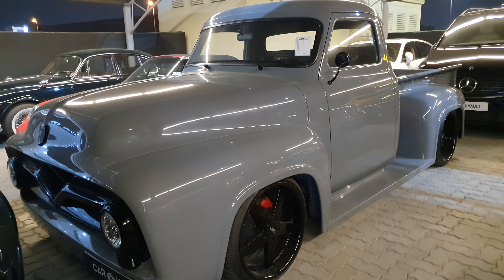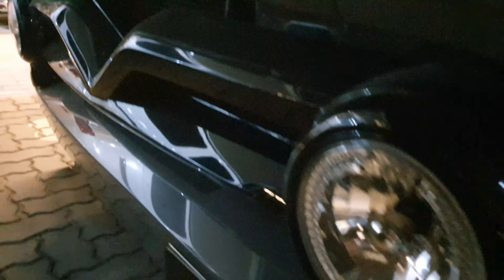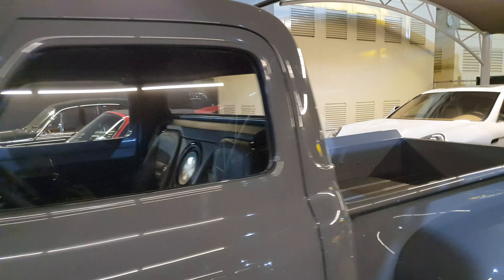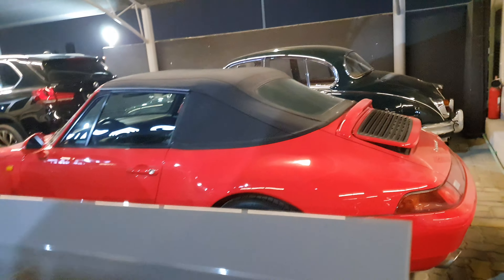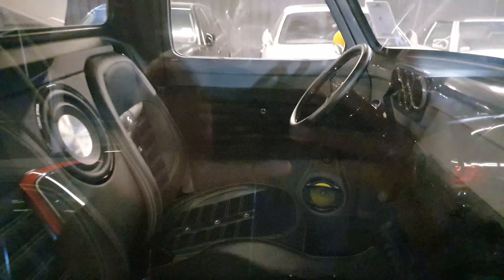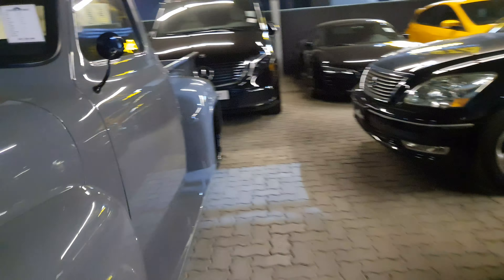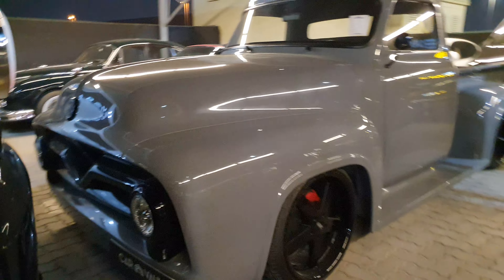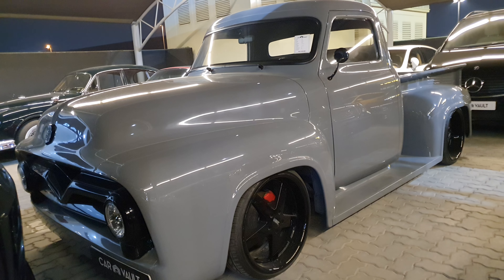1955 Ford F100 custom walk around review- English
1955 Ford F100